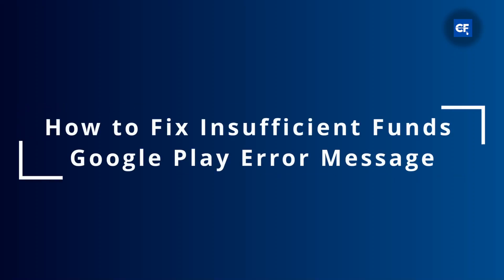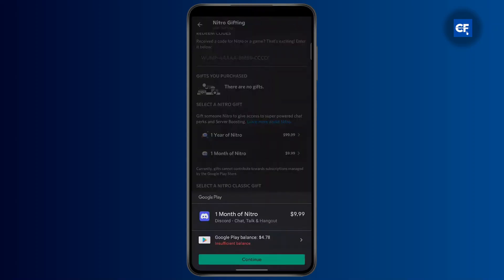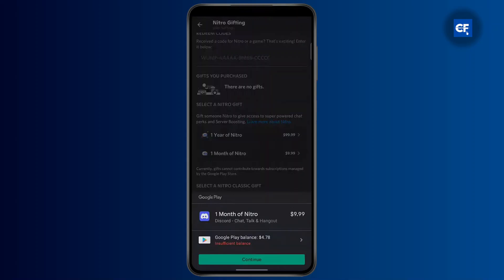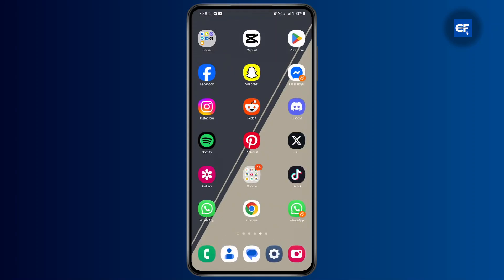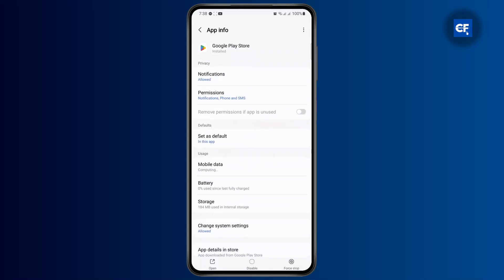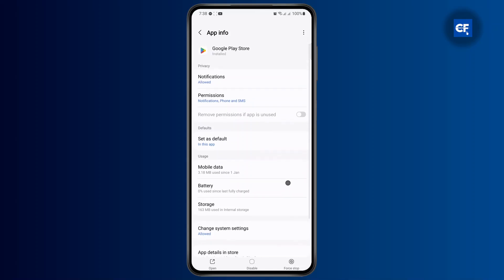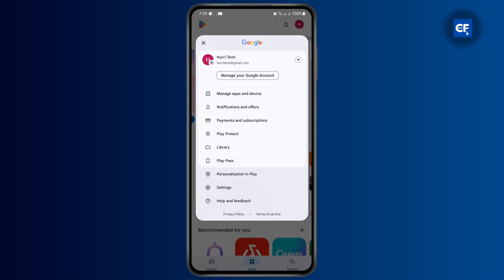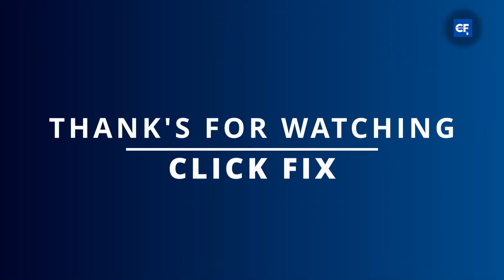How to Fix Insufficient Funds Google Play Error Message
Struggling with the "Insufficient Funds" error message on Google Play? In this step-by-step tutorial, you'll learn how to resolve this issue quickly and easily. Whether it's insufficient balance, transaction issues, or bank errors, we've got the fixes you need!

In this video, you'll discover how to fix the "Insufficient Funds" Google Play error. We'll also explore solutions for transaction issues, insufficient balance problems, and troubleshooting common payment errors.

Timestamps:
0:00 Introduction
0:18 Understanding the "Insufficient Funds" Error
0:45 Fix 1: Verify Your Payment Method
1:20 Fix 2: Adding Sufficient Balance